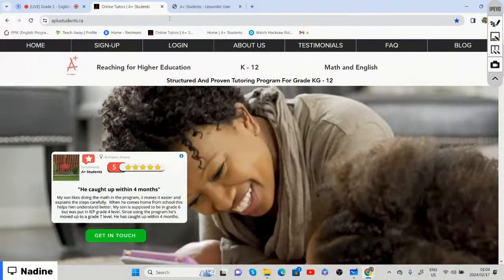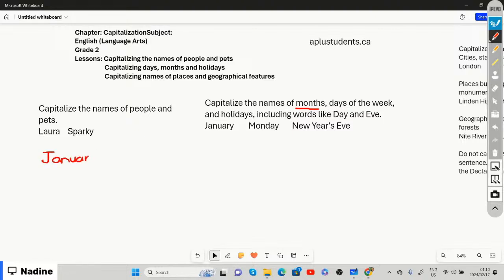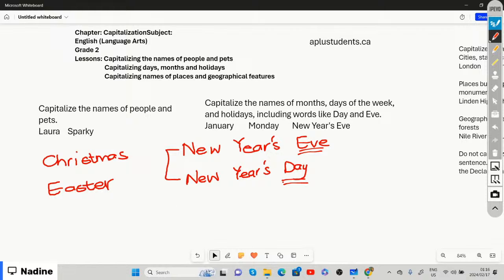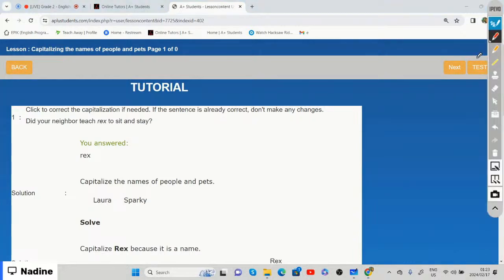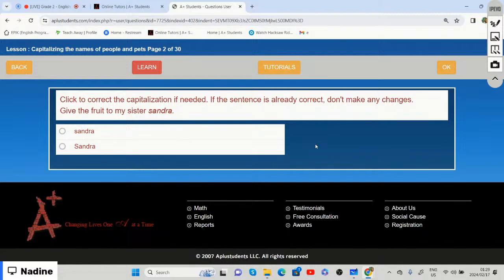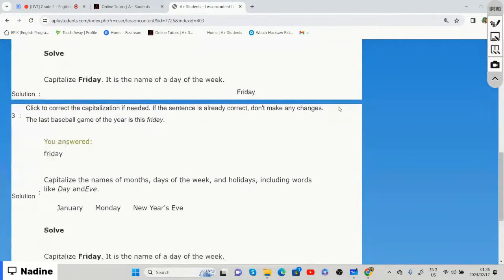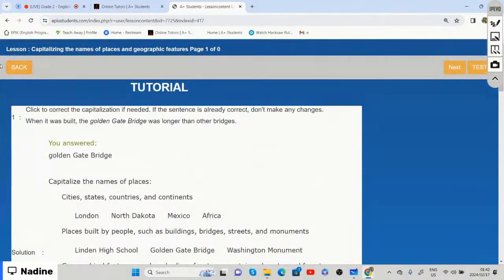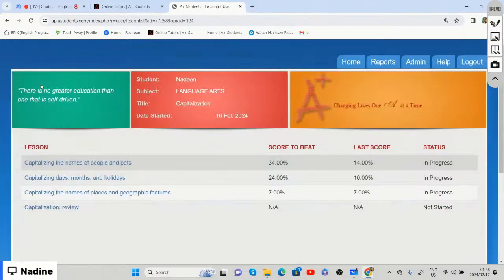Grade 2 - English: Capitalization